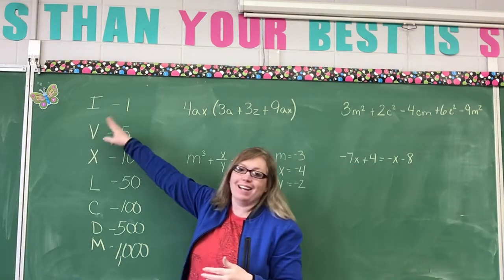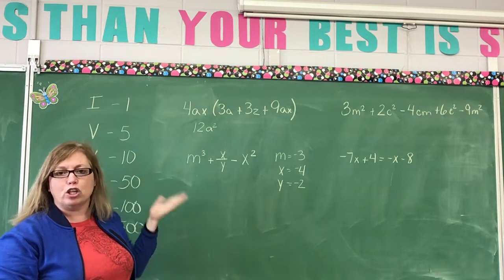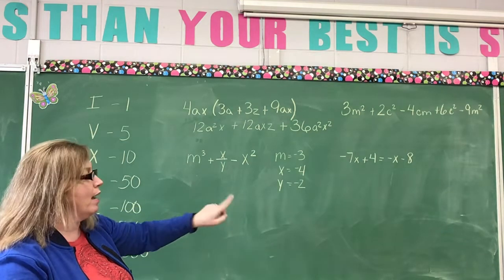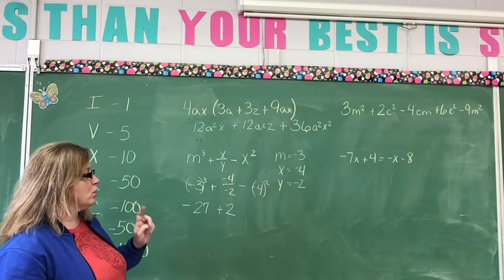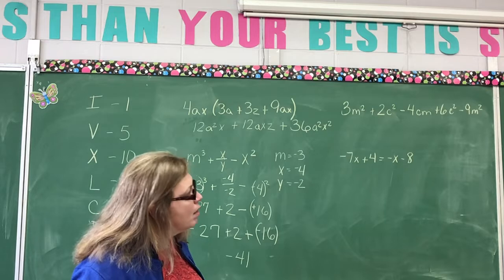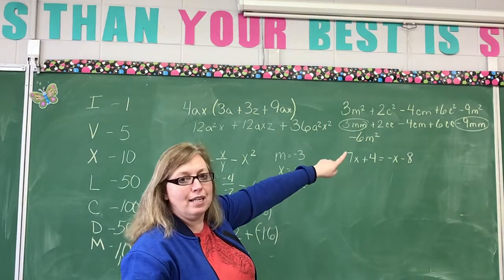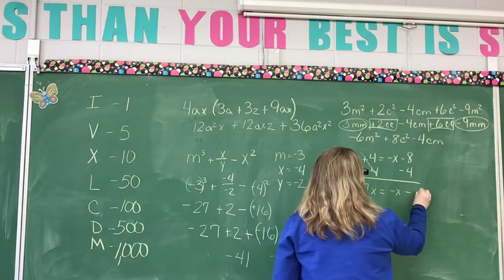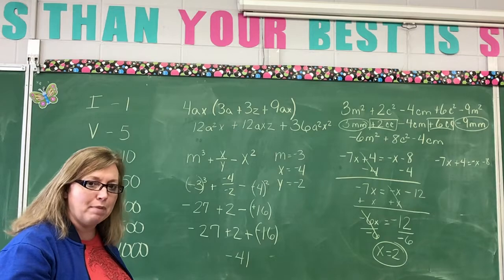Intro to Algebra. 4/17/20